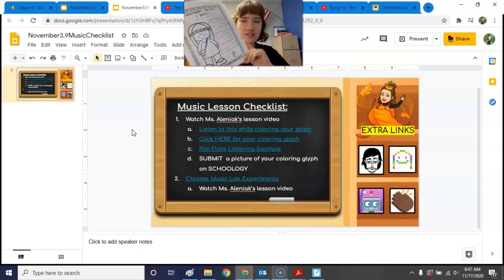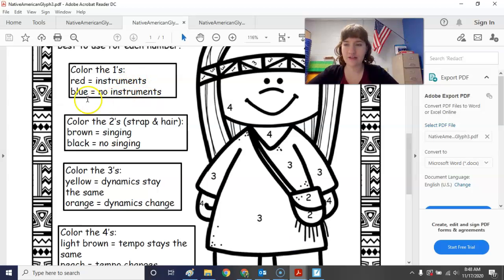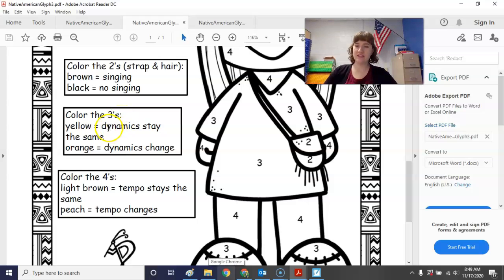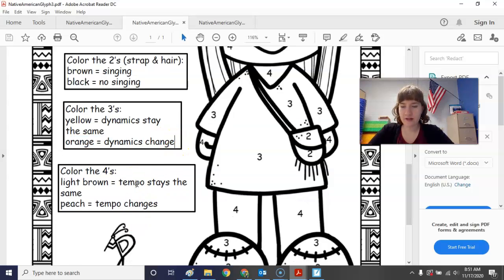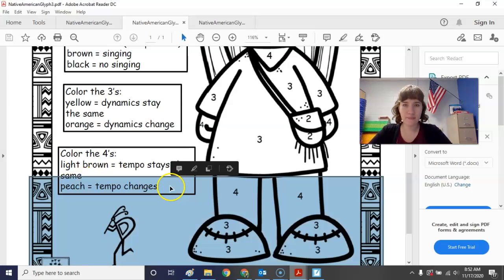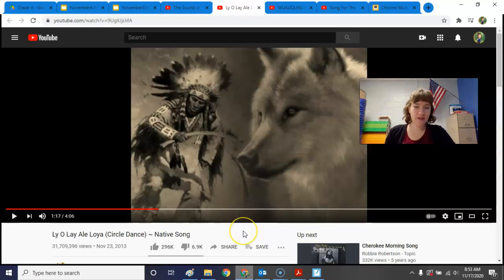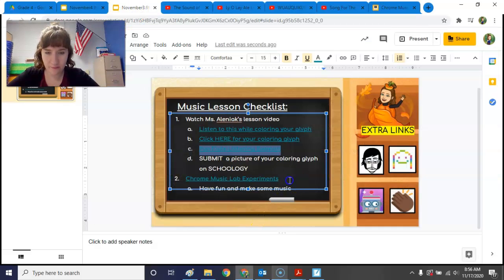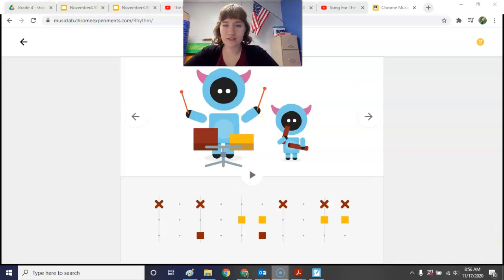November 3.9 Music Lesson